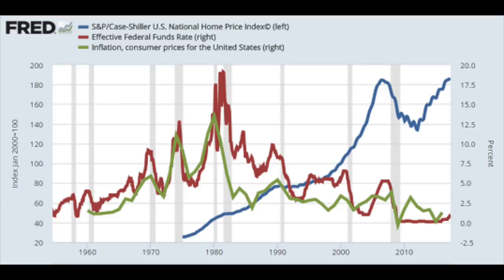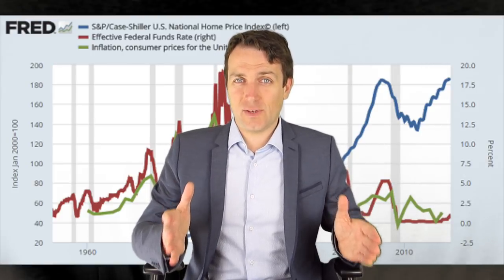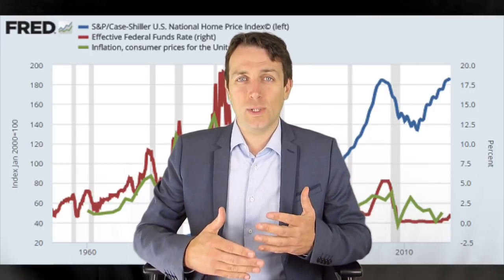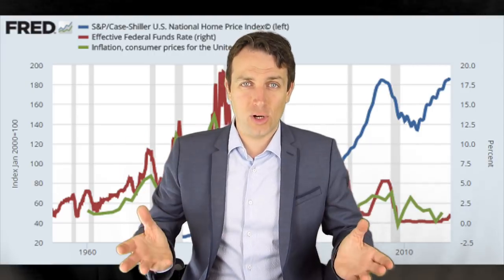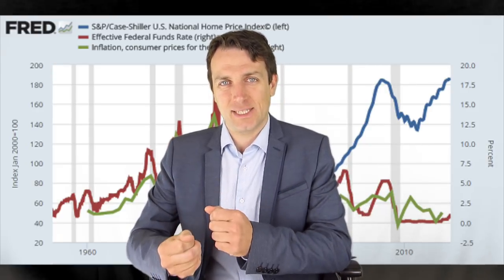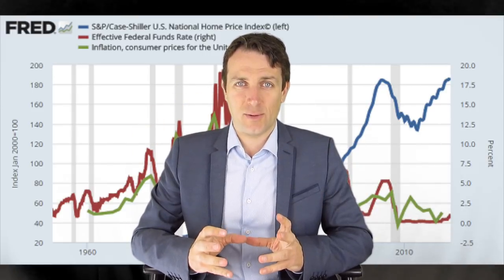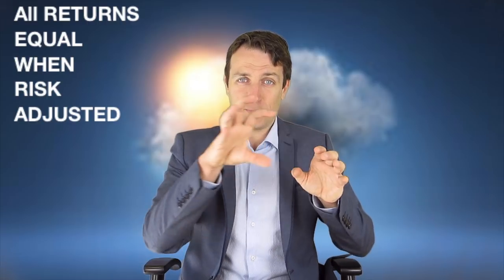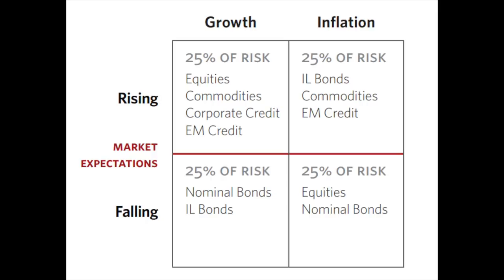HOW TO MAKE AN ALL WEATHER PORTFOLIO WITH STOCK PICKS IN 2017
I am also a book author:
Modern Value Investing book:

This video is about how to build an all weather portfolio. An all weather portfolio is a very attractive investment. You limit your portfolio risk and receive satisfying investment returns by making all-weather diversification.
In this video I show a practical way how to build an all weather portfolio in this environment with portfolio allocation to stocks, commodity stocks, gold, real estate and treasuries.
An all weather portfolio performed equally to the S&P 500 in the last 30 years but with much less risk. When inflation, interest rates or economic growth change, the all-weather portfolio will be the way to go.
I give a few stock ideas for the economic growth part and inflation growth part, discuss treasuries and discuss investments in gold.
I wonder if Ray Dalio from Bridgewater would be happy with my portfolio structure.